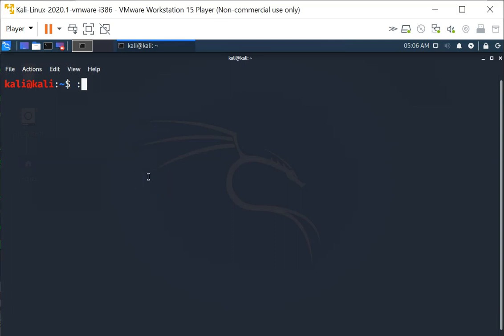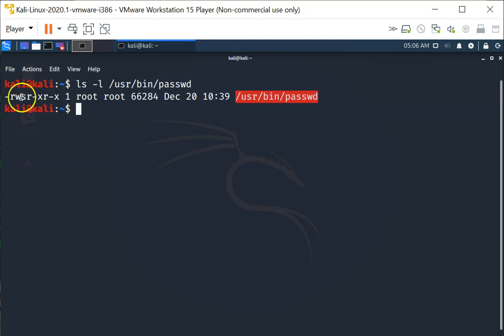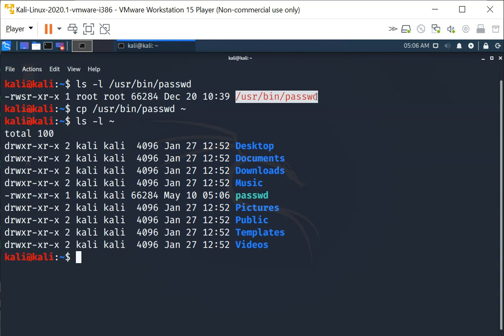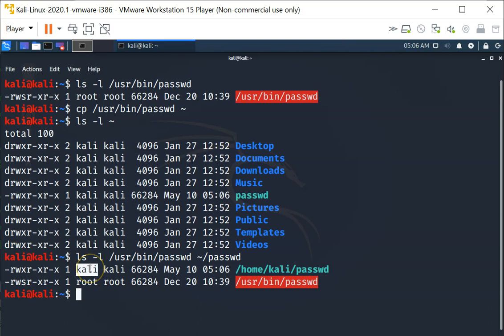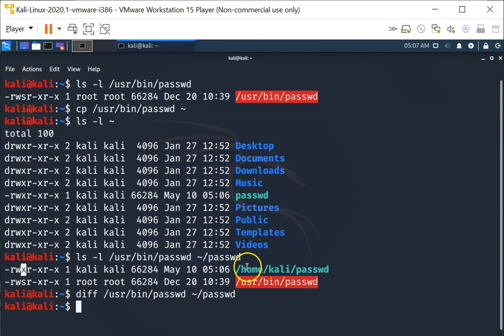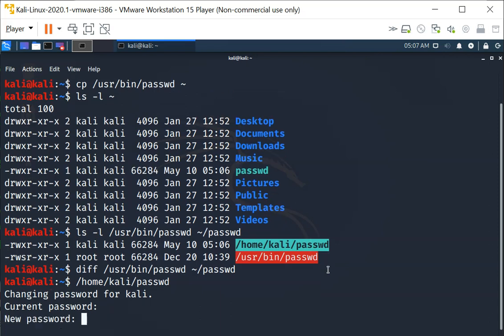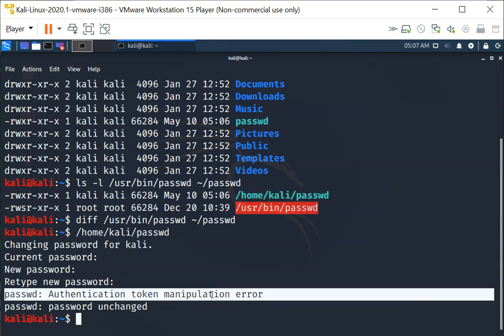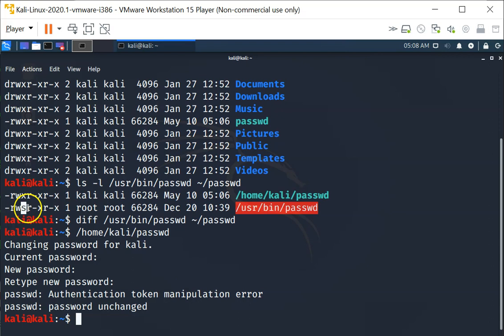SetUID vs no SetUID